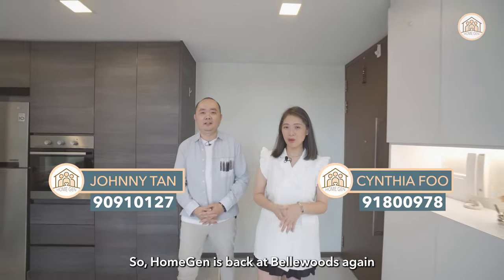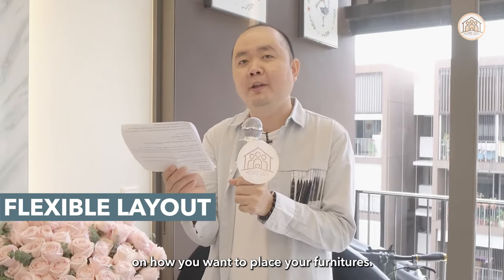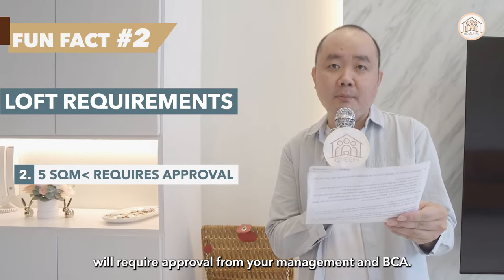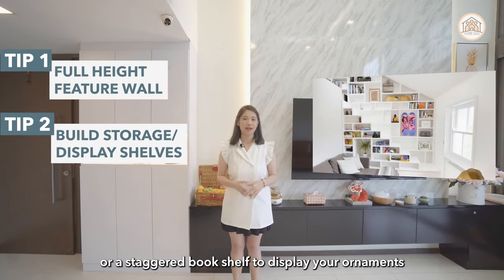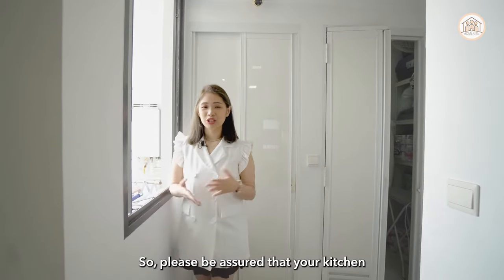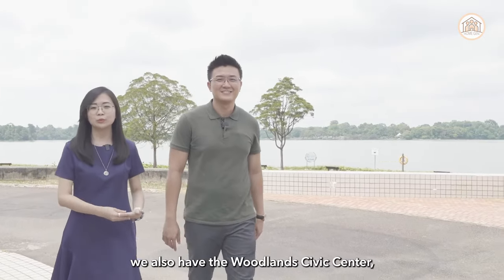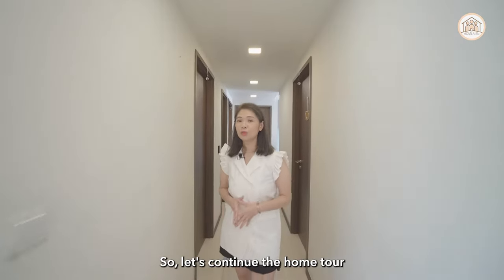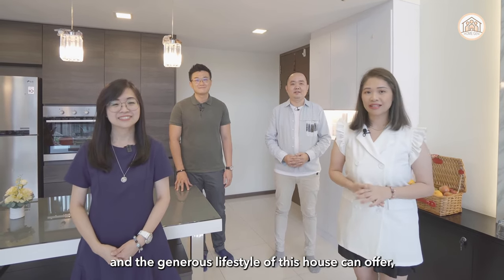𝐁𝐞𝐥𝐥𝐞𝐰𝐨𝐨𝐝𝐬: 𝐒𝐩𝐚𝐜𝐢𝐨𝐮𝐬 𝟒+𝐒𝐭𝐮𝐝𝐲 𝐋𝐨𝐟𝐭 𝐰𝐢𝐭𝐡 𝐦𝐨𝐝𝐞𝐫𝐧 𝐥𝐮𝐱𝐞 𝐢𝐧𝐭𝐞𝐫𝐢𝐨𝐫 𝐢𝐧 𝐃𝟐𝟓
Are you someone who adores beautiful loft hotel rooms when you head for your staycation? Why not make it your own home!

Today, we will be touring a gorgeous 4+S loft unit located in Bellewoods, a forest-themed development, adding to your level of indulgence from the moment you step into the development.

Thanks to the 4.5 metre ceiling and wide-angled layout of the living hall, you have the flexibility to build up a second floor which will give you even more floor space.

The home has a total of 4 bedrooms fitting at least a queen-sized bed with ample space to spare, a study area which you can opt to turn into a walk-in closet or a bigger room.

With the home at square feet of 1679, the balcony, much like the rest of the house is wide and tall, and the uses for the space are endless.